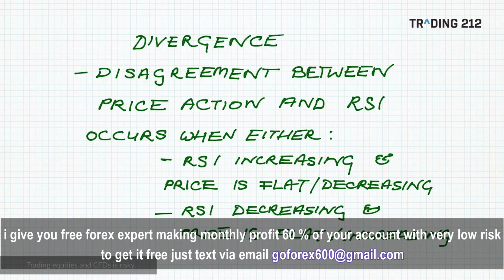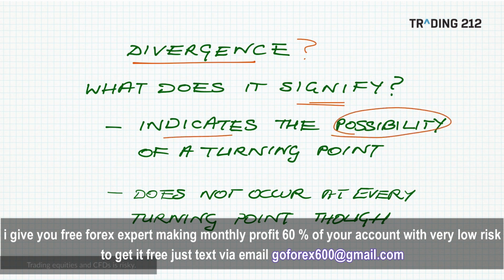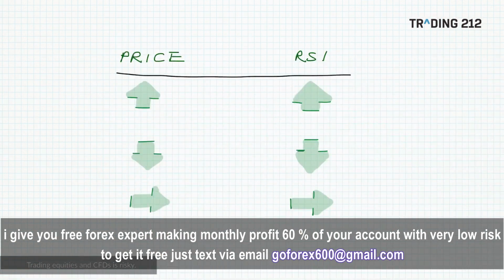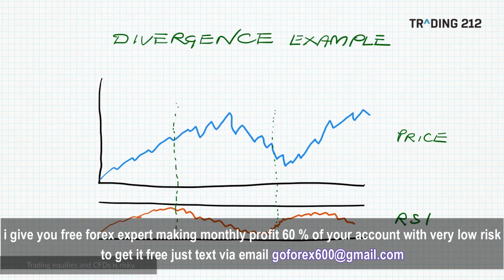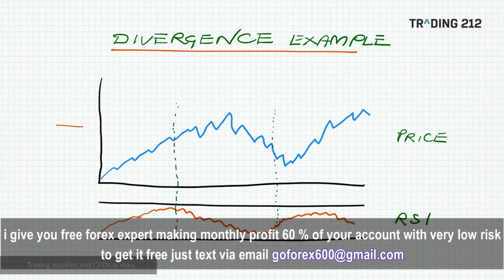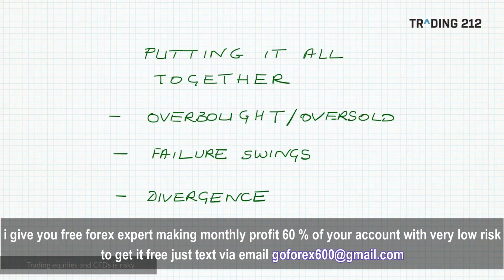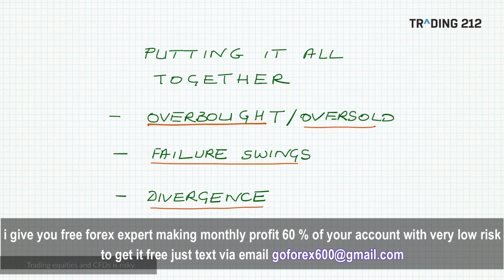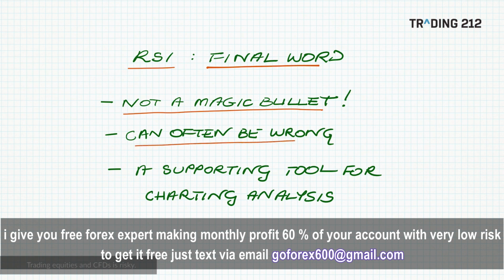RSI Understanding Divergence